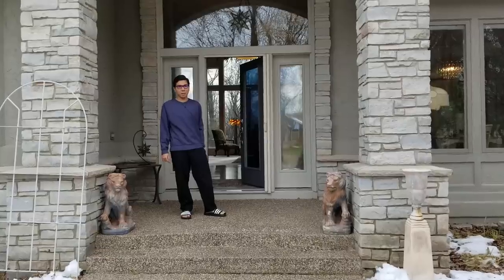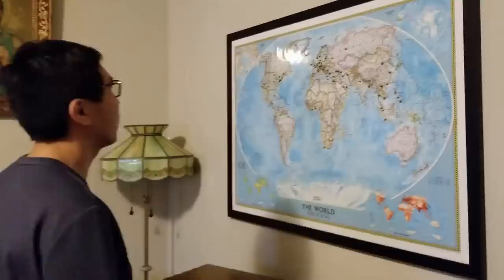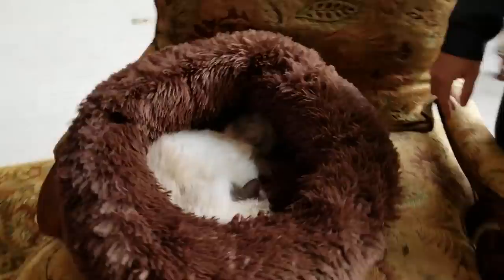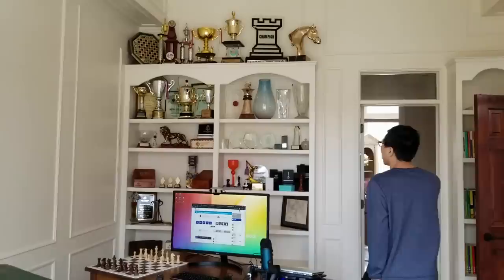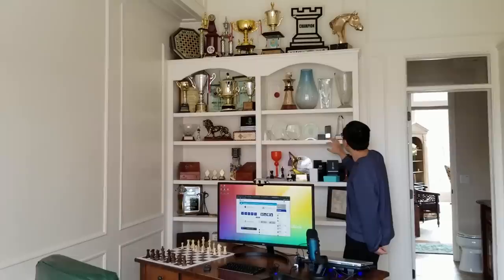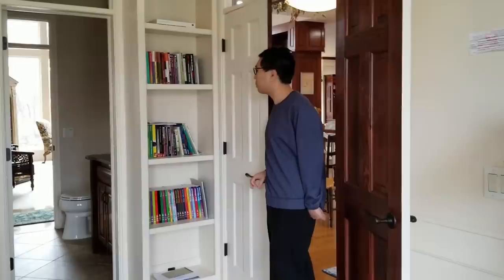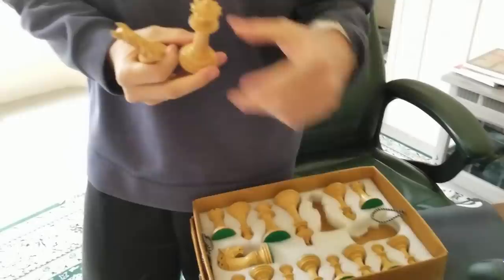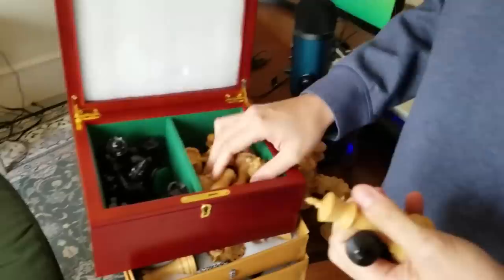Wesley So's Home Tour | Champions Chess Tour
US Chess Champion Wesley So shows us around the house from which he'll be playing the Skilling Open, the first event on the $1.5 million Champions Chess Tour!